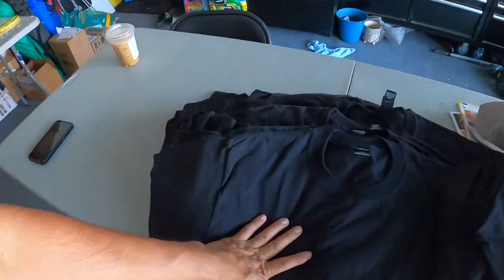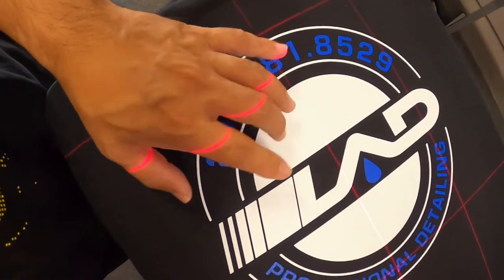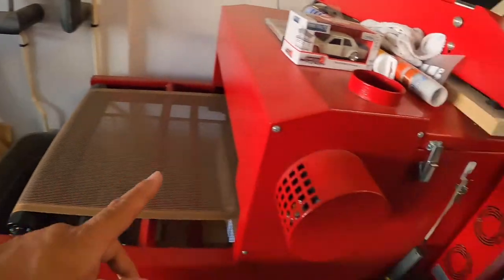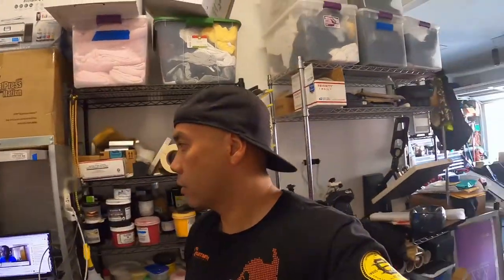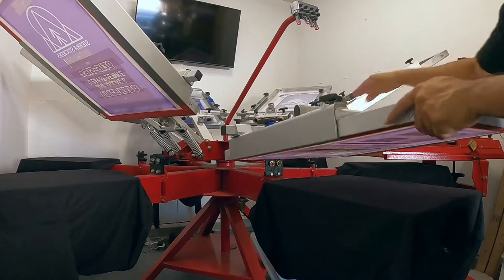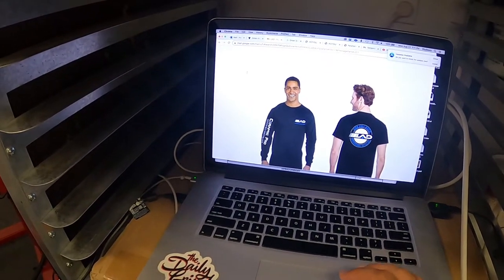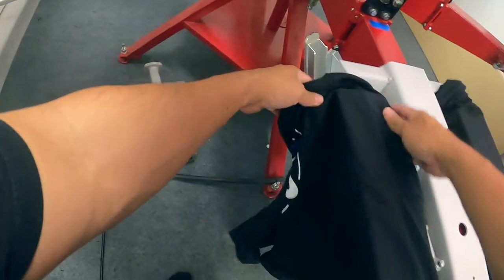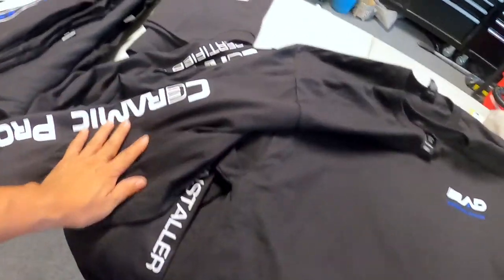FRONT, BACK,& SLEEVE PRINT - SCREEN PRINTING : Printing On Every Part Of The Shirt (S:08/Vlog 030)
Instagram.com/RHYBEATS
Twitch.TV/RHYBEATS

ITEMS I USE ON A DAILY:

Micro Wireless lapel mics:

Screen Printing hand held tape dispenser 2" :

Hat Brush/Cleaner (Embroidery):

Lint Roller:

Mixing Ink Spatulas:

Heavy Duty Spray Bottles:

RhyBeats
1112 N. Main Street.